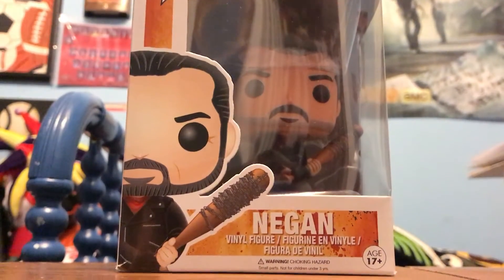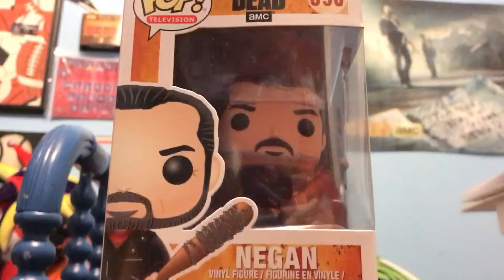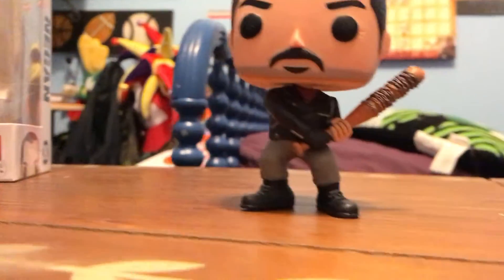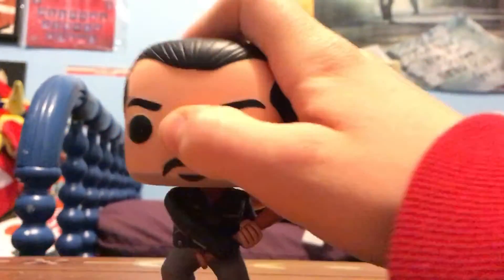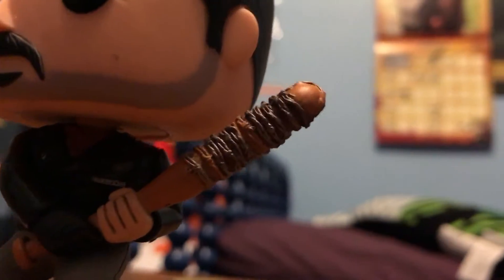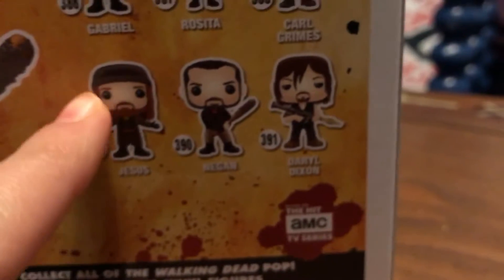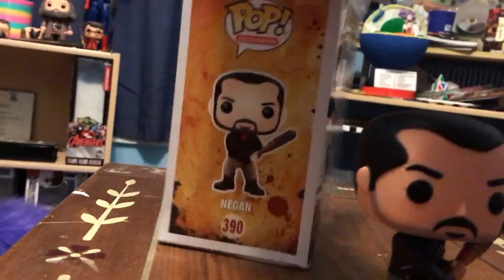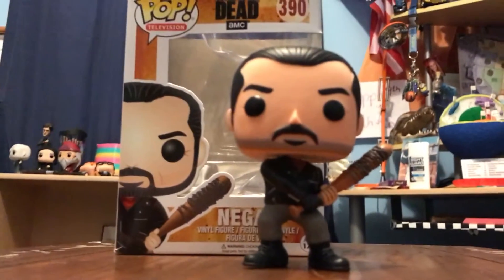The Walking Dead Negan FUNKO POP Review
In this video I will show you guys my The Walking Dead Negan FUNKO POP. It's AWESOME!!